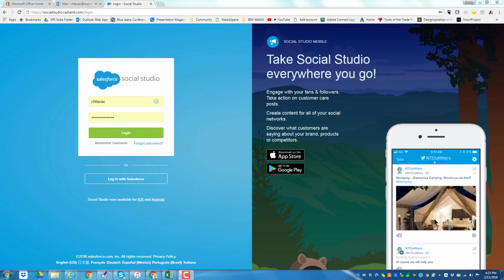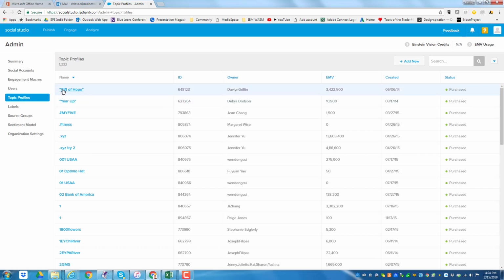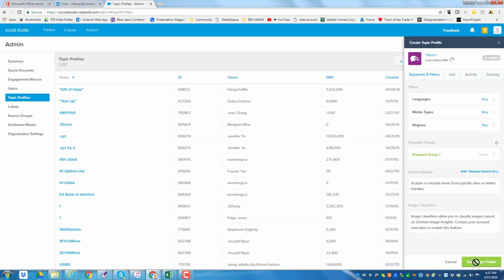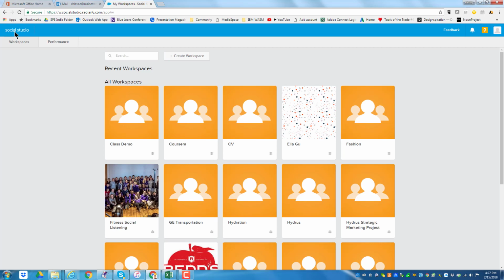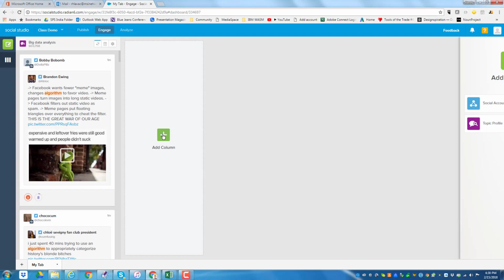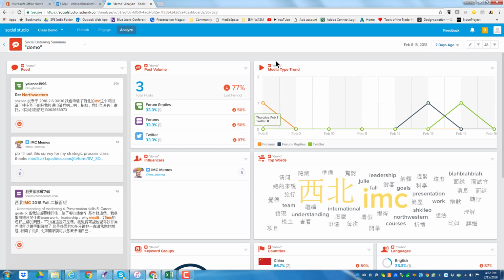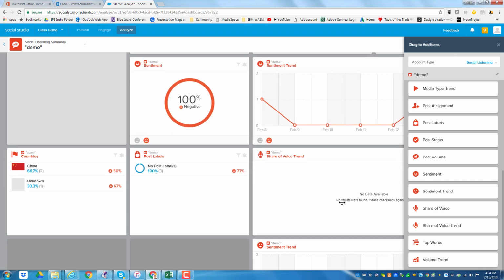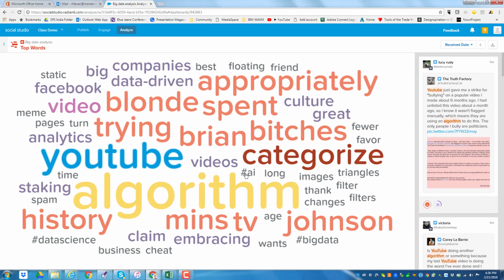Social Studio Overview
Salesforce Social Studio - formerly Radian6 - is one of the most powerful digital analytics systems available today.  It is a strong analytics package for all types of applications.  Here is an overview of how to best use the system